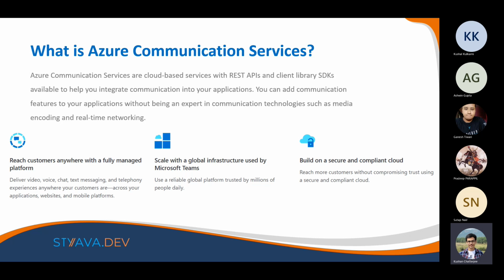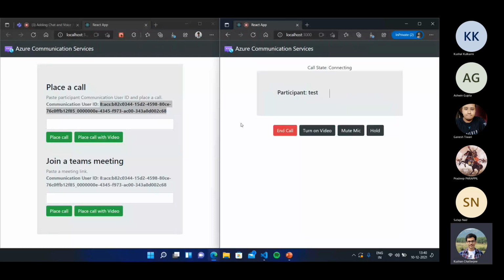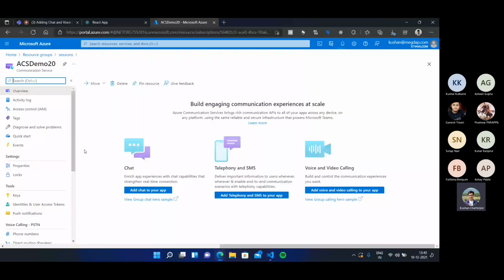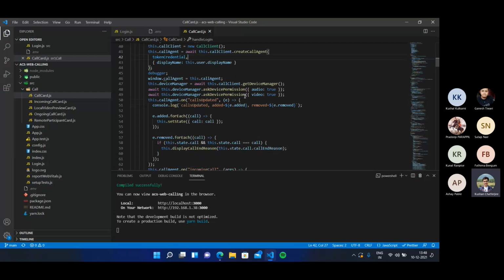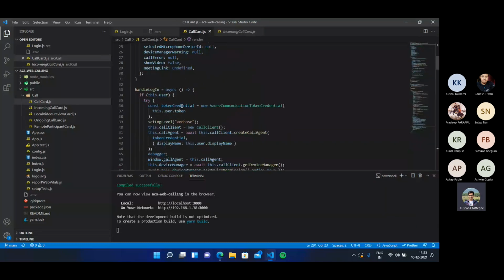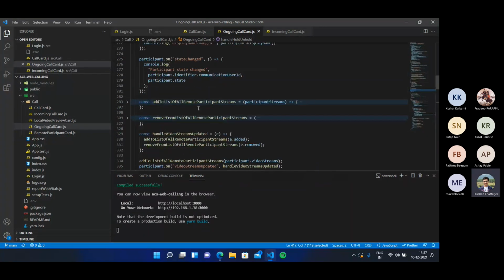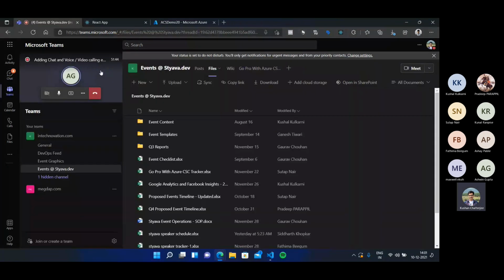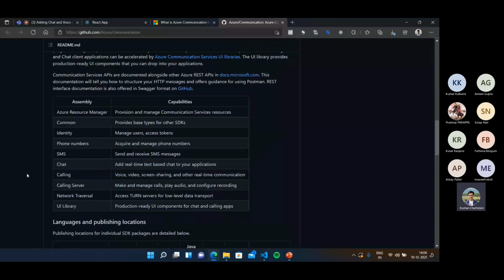Adding Chat Voice/ Vedio Calling Easily| Kushan Chatterjee|Africa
Creating an app with communication features like voice and vedio calling has never been simpler, with Azure Communications services.